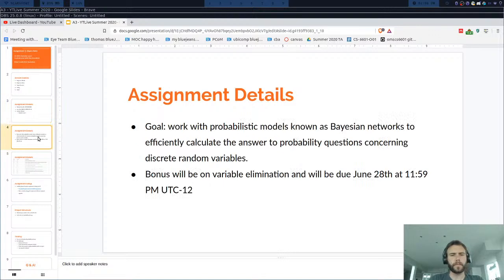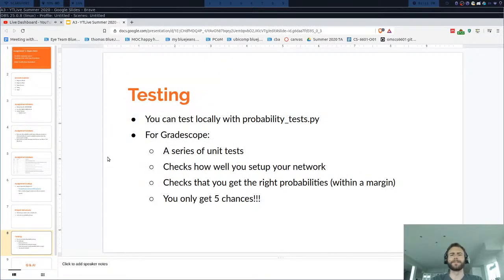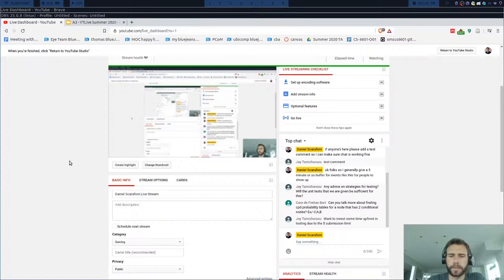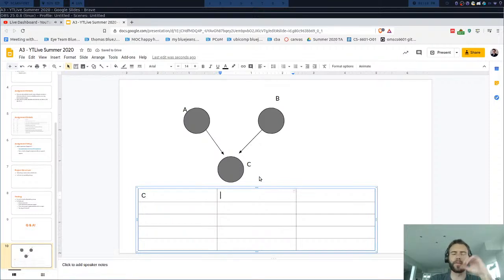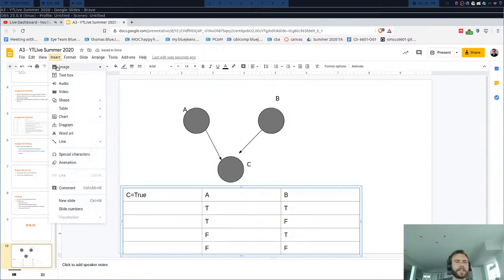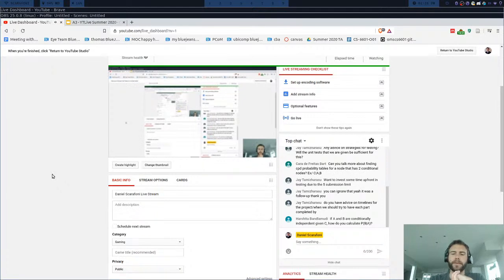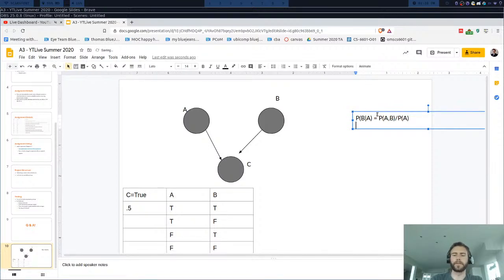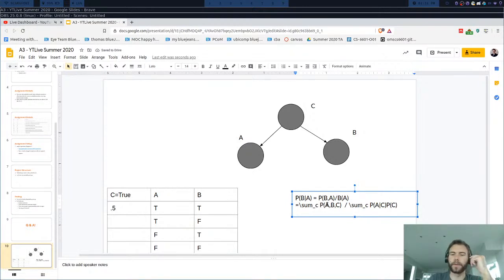Daniel Scarafoni Live Stream